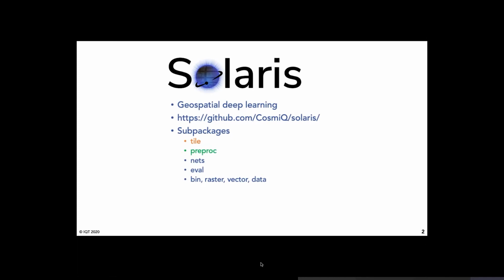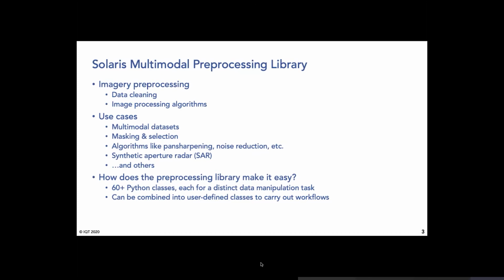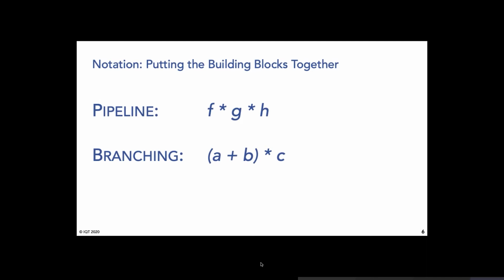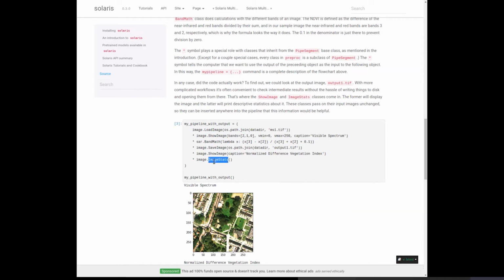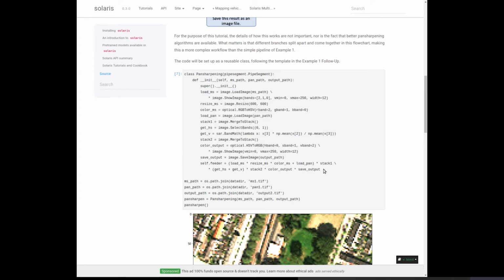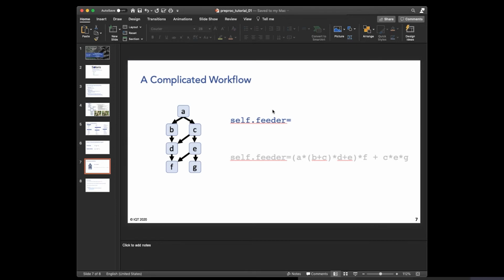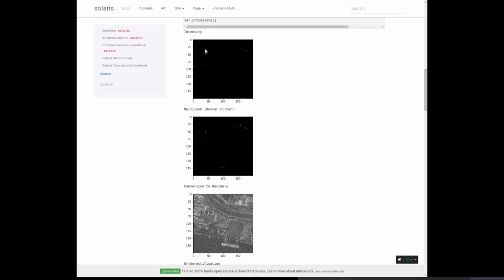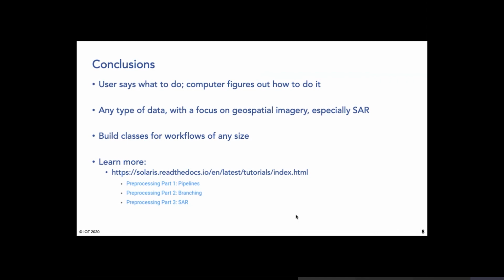Solaris Multimodal Preprocessing Library Tutorial 1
The Solaris Multimodal Preprocessing Library streamlines the process of creating datasets for geospatial deep learning.  From the building blocks in the library, users can assemble powerful image-processing workflows to handle data cleaning, classic image processing algorithms, and other data preparation tasks. This tutorial introduces the preprocessing library, using real-world examples with electo-optical satellite photos and synthetic aperture radar data. The preprocessing library is the latest addition to Solaris, the end-to-end geospatial deep learning library from IQT's CosmiQ Works.